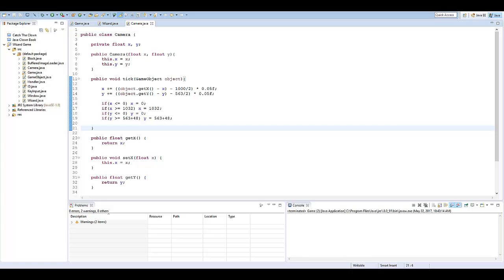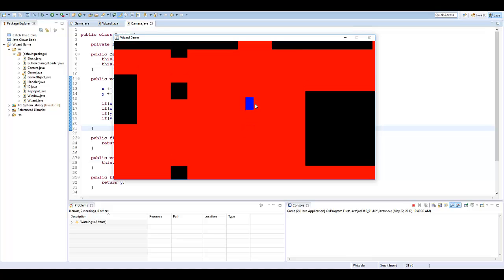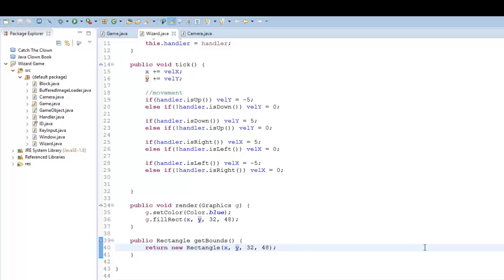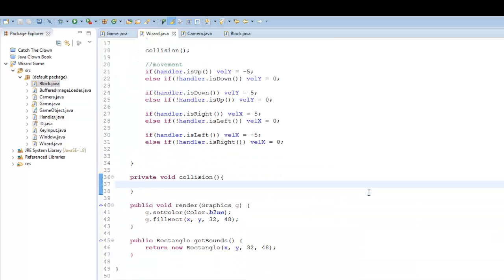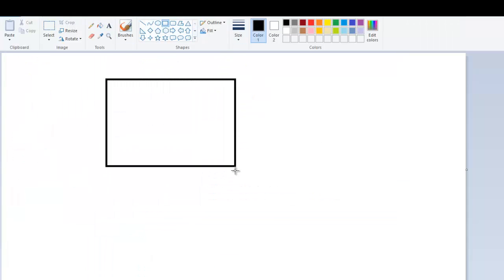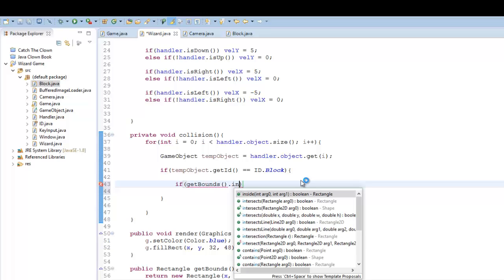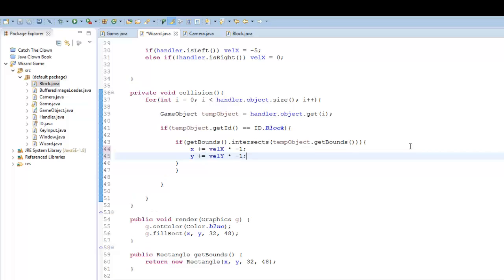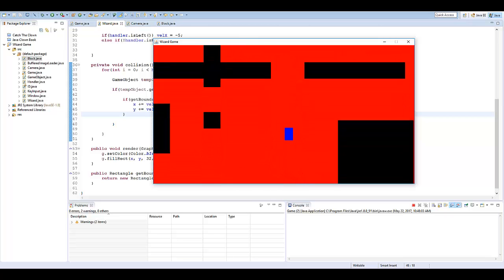Java Game Programming Wizard Top Down Shooter Part 7